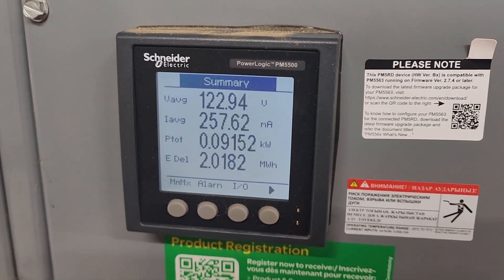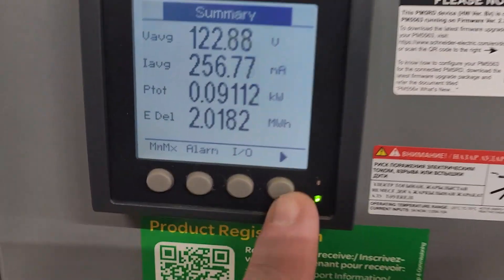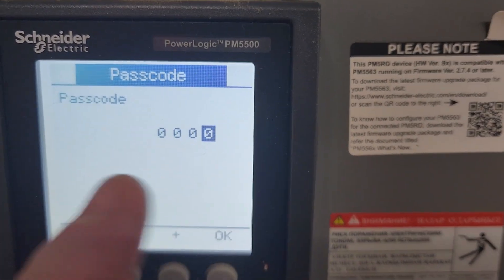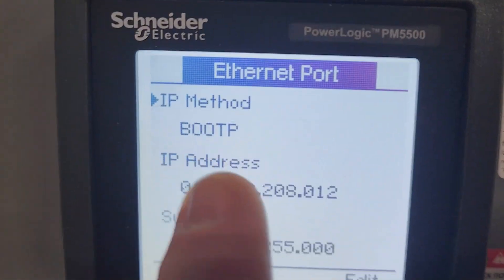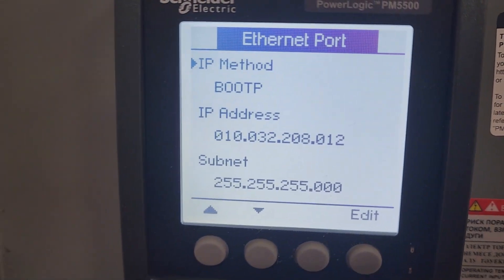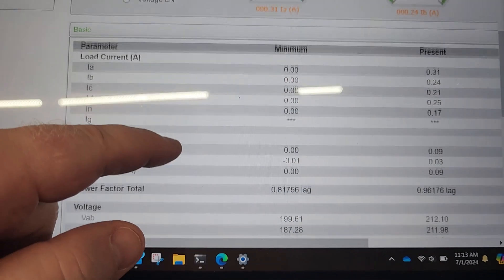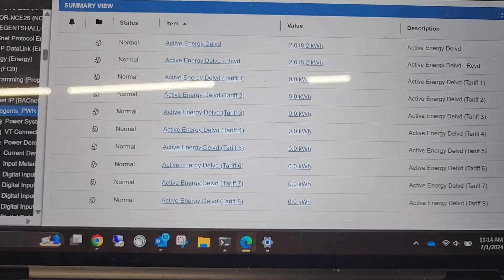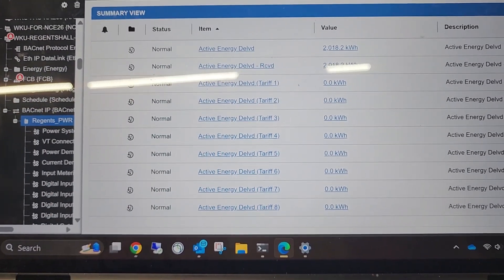Adding a Schneider Electric Power Meter to Johnson Controls Metasys.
This is how you can add a Schneider Electric power meter to Metasys.